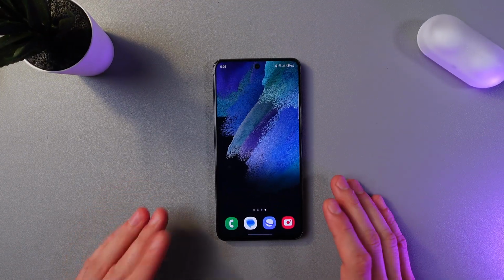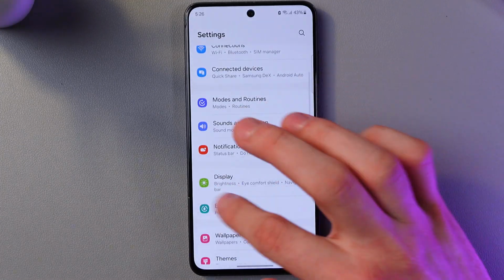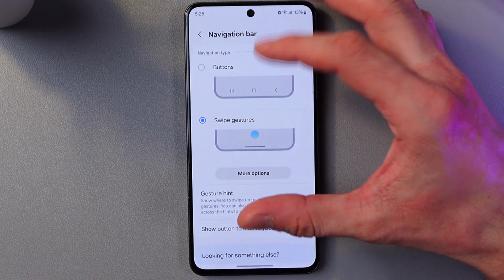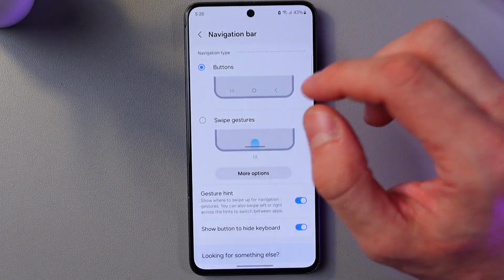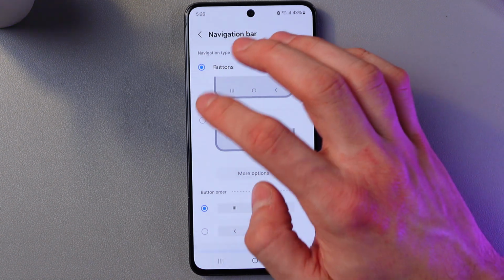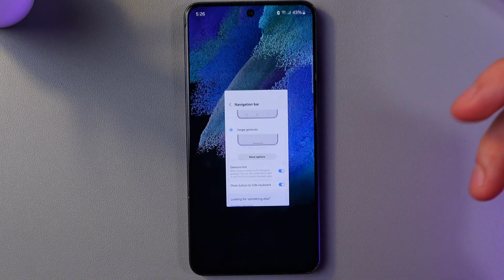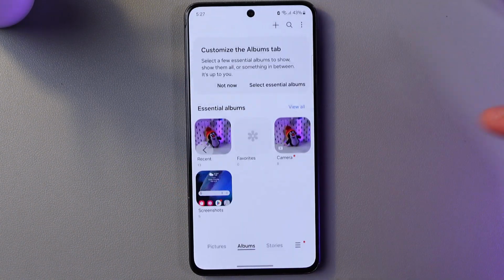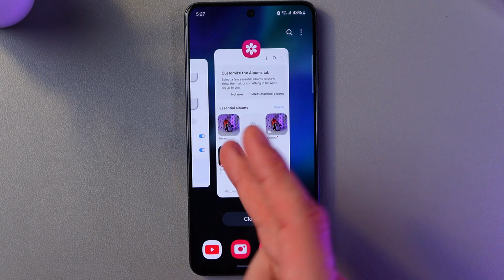How to Customize Navigation Buttons on Samsung S21 FE 5G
Learn how to customize the navigation buttons on your Samsung S21 FE 5G in this step-by-step guide. Whether you prefer a different button layout or want to explore new gesture controls, this video will walk you through the process. Perfect for anyone looking to personalize their smartphone and enhance their user experience. Watch now and unlock the full potential of your Samsung S21 FE 5G!